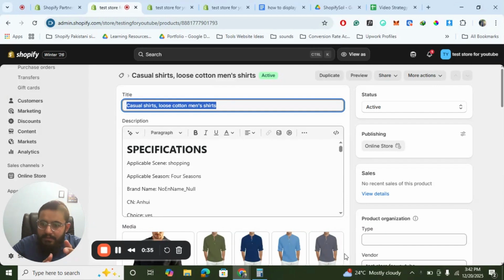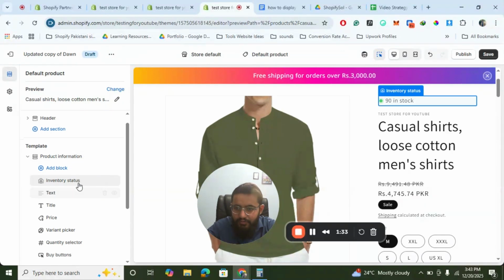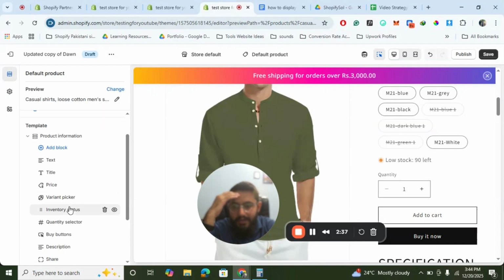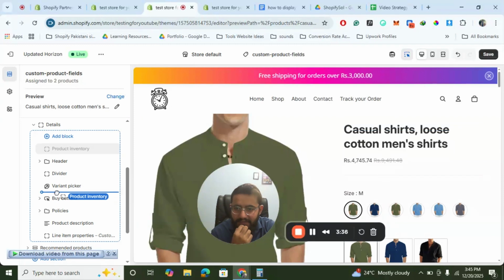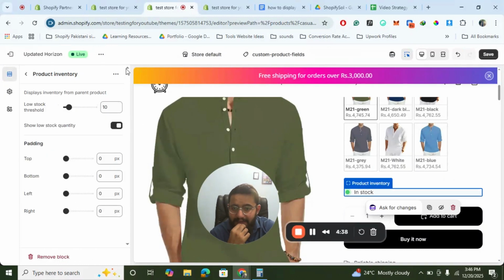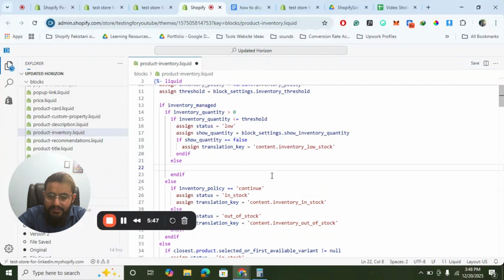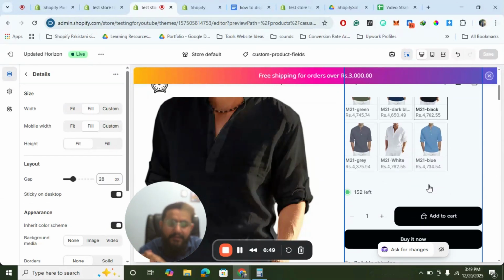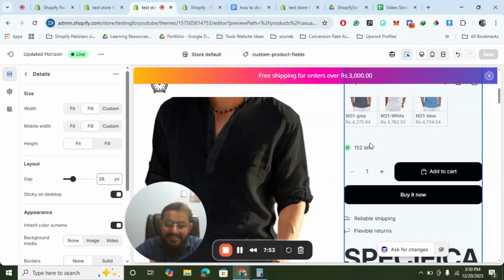How to Display Stock Quantity on Shopify Product Page | Dawn & Horizon Theme Tutorial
In this video, I’ll show you how to display stock quantity on a Shopify product page so customers can see how many items are left in stock,  which is a great way to create urgency and improve conversions.

I’ve demonstrated this setup for both Dawn and Horizon themes, with a small difference in implementation:

✅ Dawn Theme:
Implemented directly using theme customization (no code modification needed)

✅ Horizon Theme:
Implemented by modifying the original product section code, which I’ve documented separately

📄 Horizon Theme Code Reference:
The code changes I applied for the Horizon theme are available in the following document:

What you’ll learn in this tutorial:

How to show real-time stock quantity on Shopify product pages

Where to enable it in Dawn theme using theme settings

How to modify the Horizon theme product section to achieve the same result

Best practices to display stock levels without hurting user experience

This tutorial is useful for store owners who want to add low-stock urgency, improve transparency, and increase product page conversions.

🔗 All Shopify Tools I Recommend (One Link)